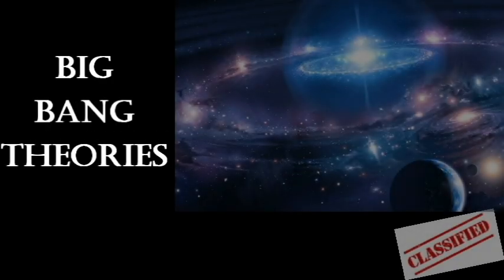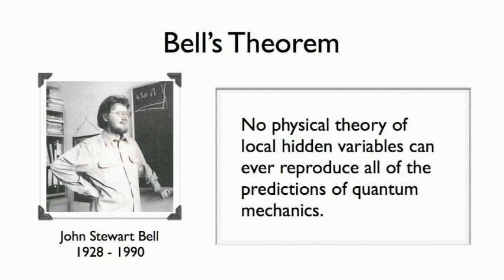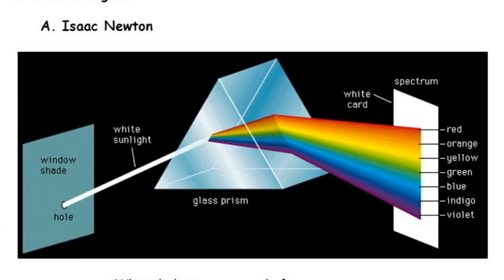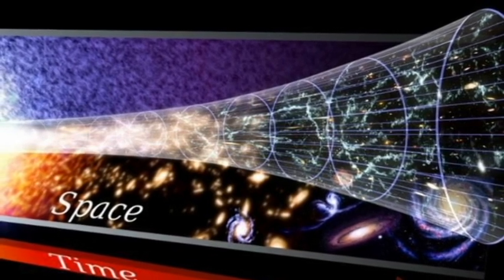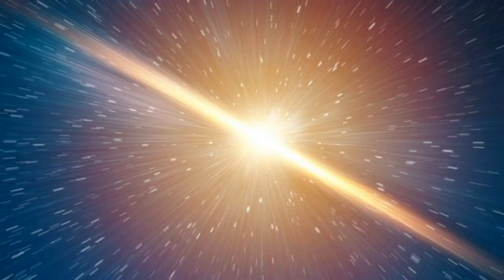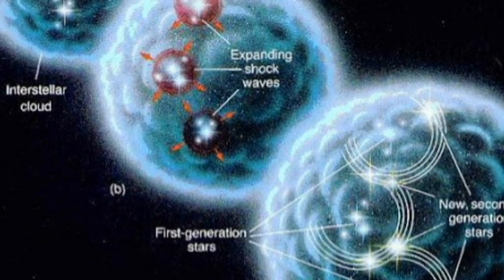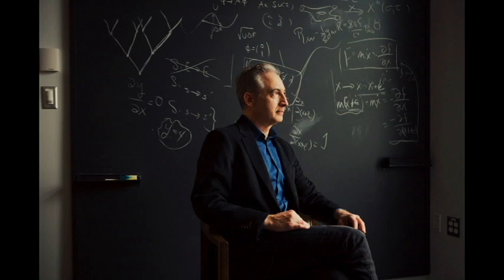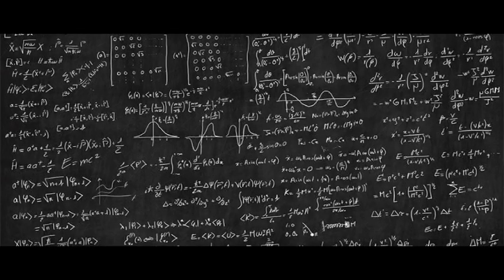Different theories of the Big Bang